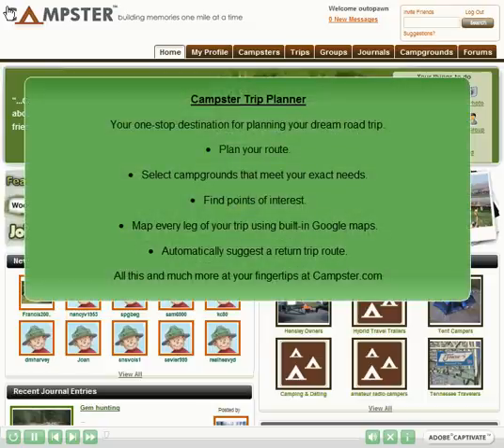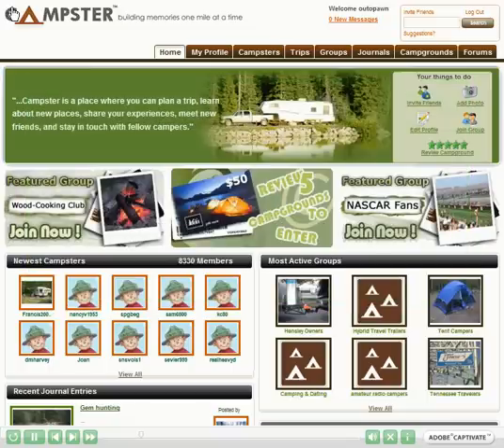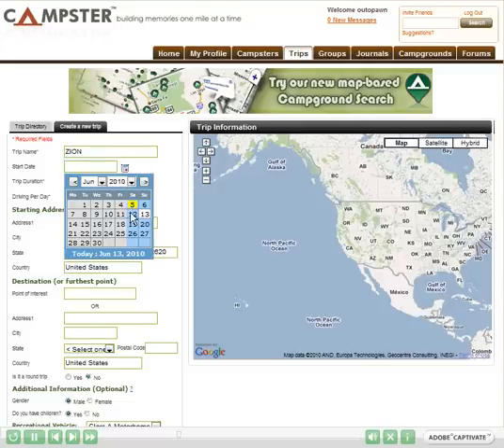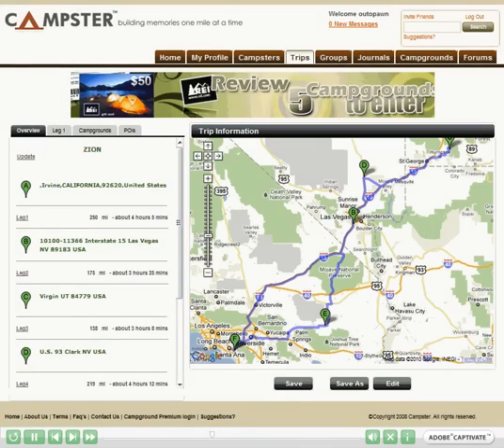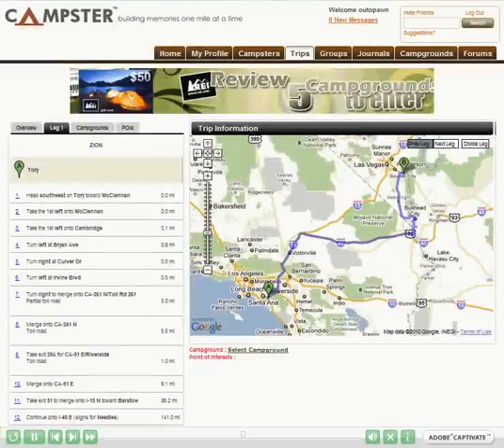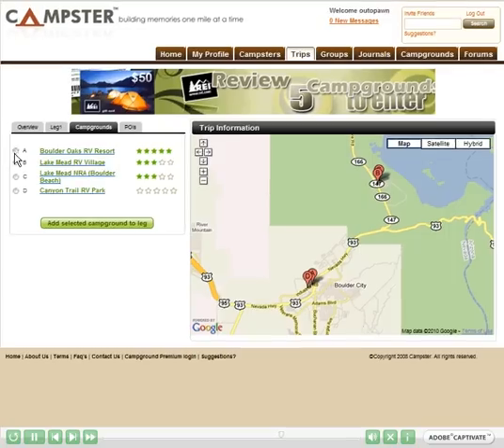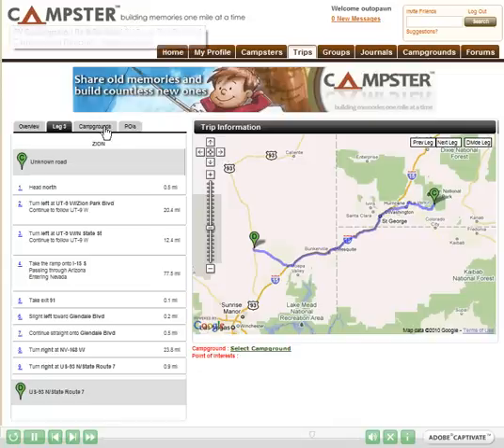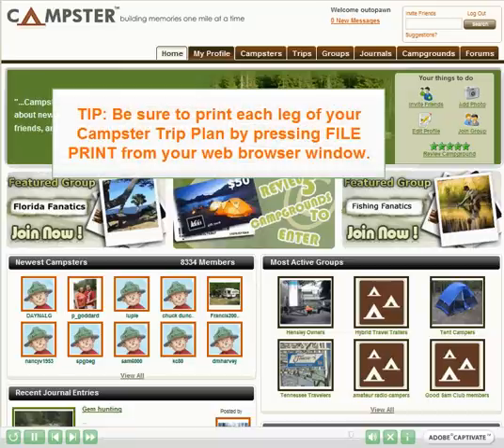Campster Trip Planner Tutorial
Automated road trip planner. Campster Trip Planner will help you find campgrounds, camping spots, points of interest, and plan a return route home all with very minimal input from the user - Take a look